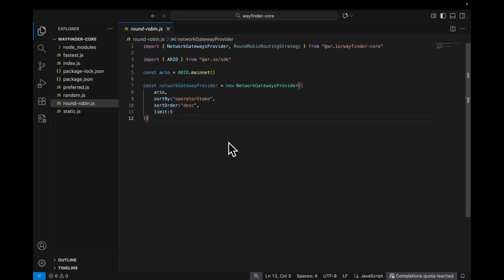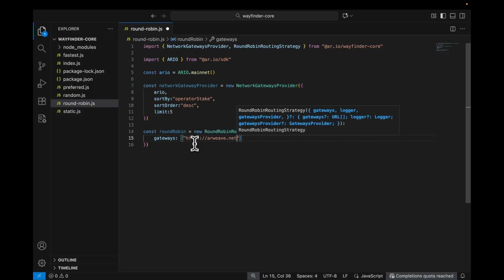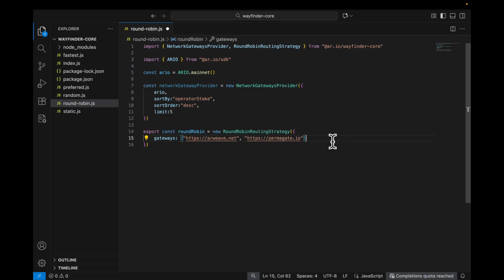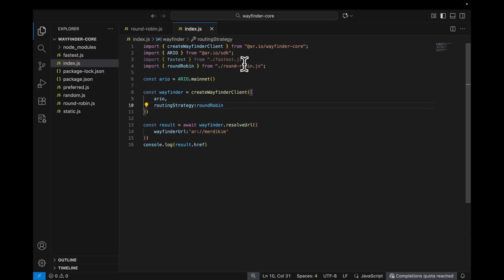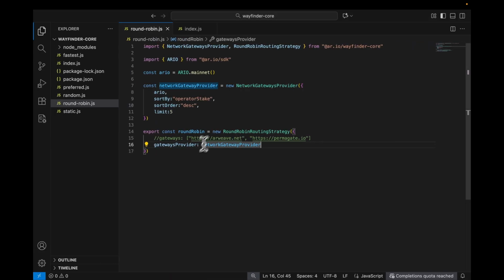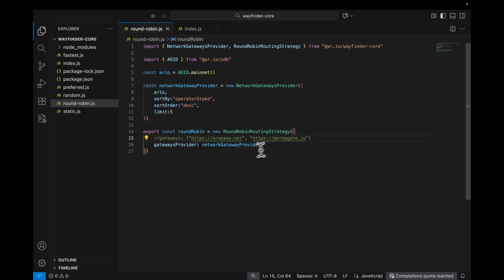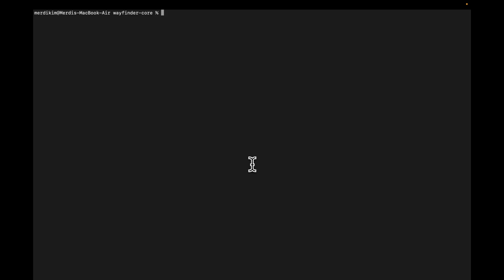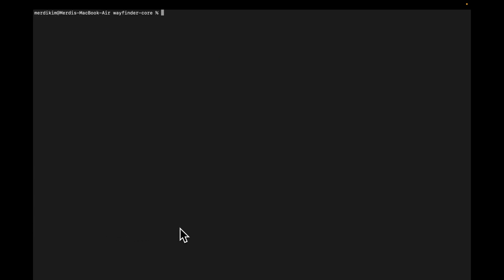How to Use Round Robin Routing Strategy with Wayfinder